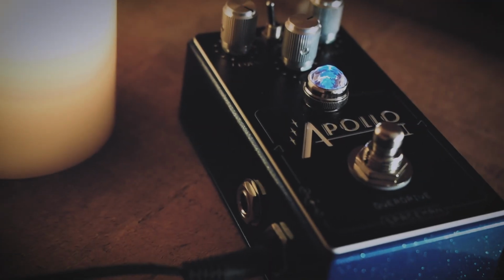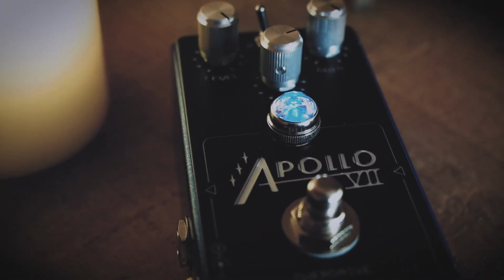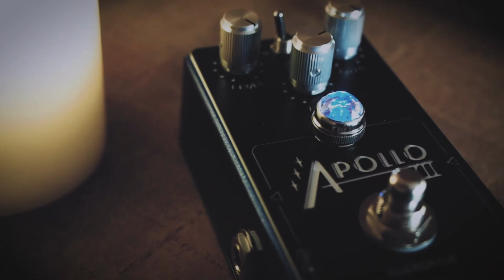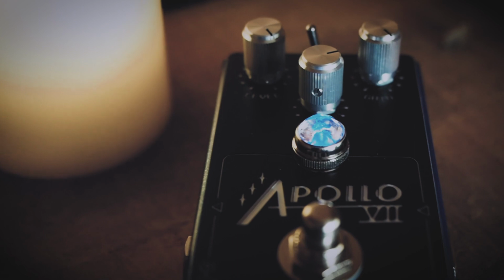INTRODUCING: SPACEMAN - APOLLO VII // DEMO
We have a NEW release from Spaceman, and boy is it a doozy! The Apollo VII medium-gain overdrive pedal with a vast array of saturated sounds. It's inspiration came from the gain section in the Voyager I tremolo. Spaceman carefully extracted the drive and tone-shaping elements to create the Apollo VII.
This boutique pedal offers THREE clipping options: LED clipping, silicon diode clipping, and no diodes. LED clipping offers mid-range focused grit - this is the sound of the Voyager I. Silicon diode clipping provides a more compressed and aggressive sound with a smoother decay tail. With no clipping diodes in circuit, the Apollo VII becomes much more touch-sensitive and will knock some dust off of your rafters. I know the LED is the classic, but I like the loud no diode option the best.
This will come in two editions: Standard and Limited, both are hand-wired in Portland, Oregon.
Additional Tools:
Nash T-63
Gibson Custom Shop ES-339
Benson Amps Monarch Reverb
Revelation Cable